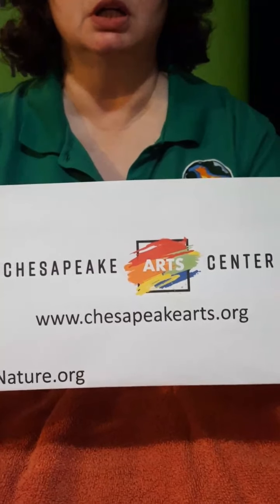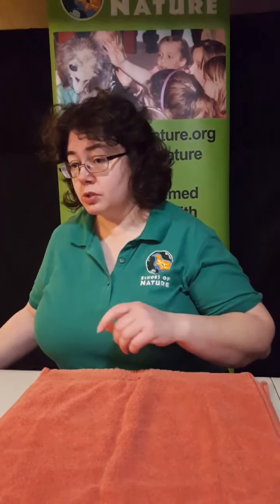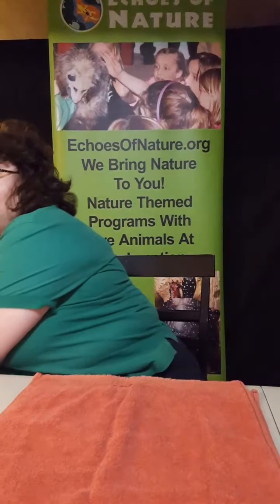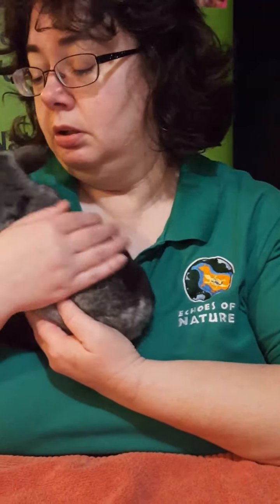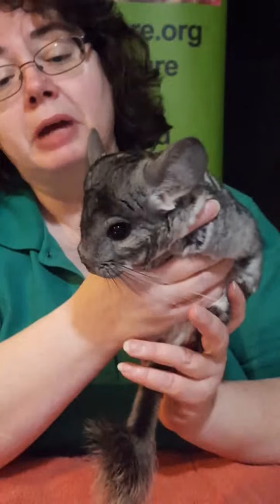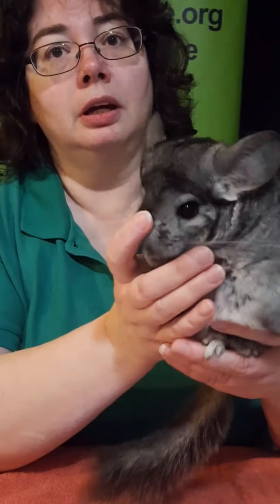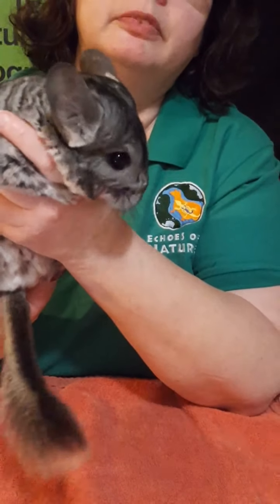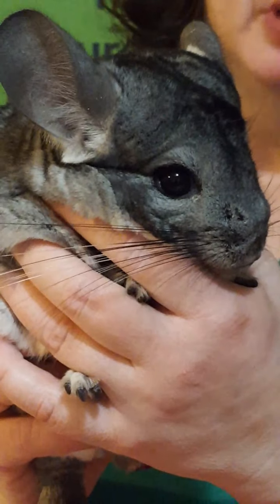Chinchilla and Mola Craft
Visit with ambassador Chinchilla and create a South American craft.